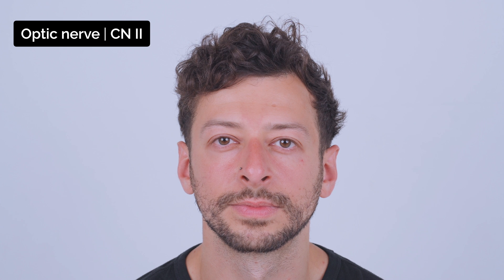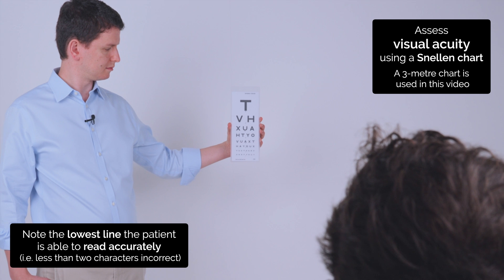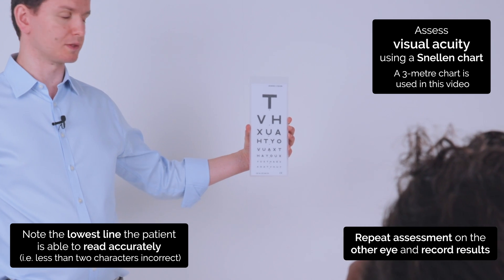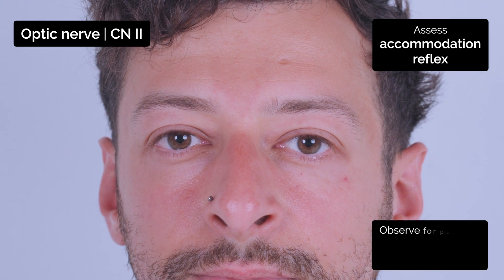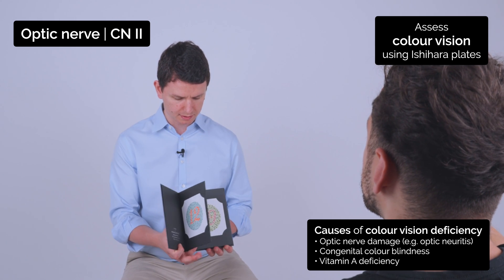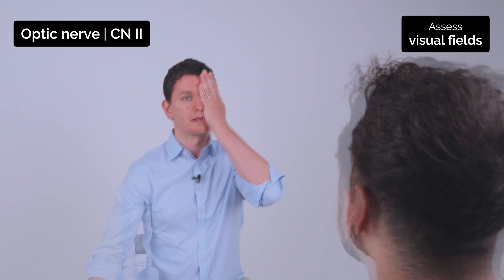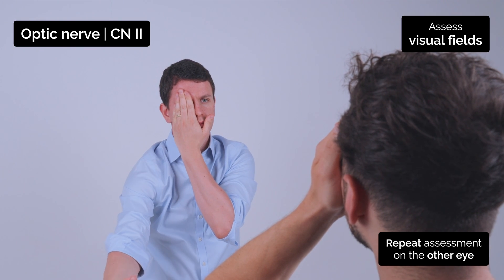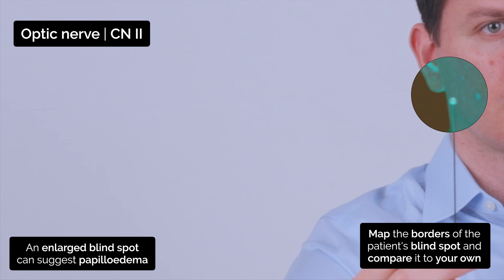Optic Nerve Assessment | CN II | OSCE Clip | UKMLA | CPSA | PLAB 2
This video provides a step-by-step demonstration of how to perform an examination of the optic nerve (CN II) in a cranial nerve examination OSCE station.

You can access our step-by-step OSCE guide to accompany this video

Chapters:
Introduction 00:00
Inspect pupils 00:09
Visual acuity (Snellen chart) 00:18
Pupillary reflexes 00:57
Colour vision assessment 01:50
Visual inattention 02:14
Visual fields 02:27
Blind spot assessment 03:07